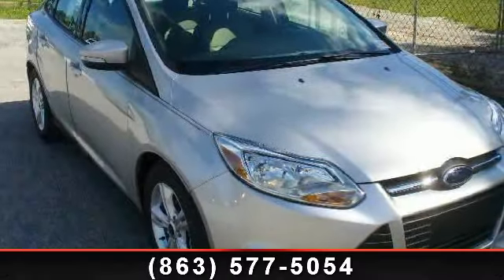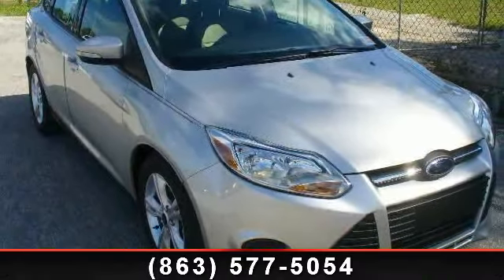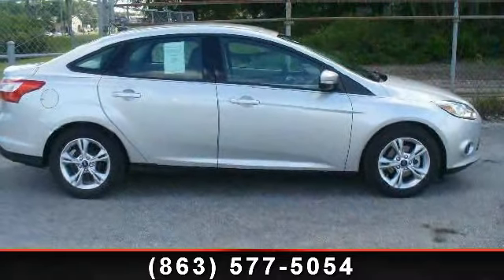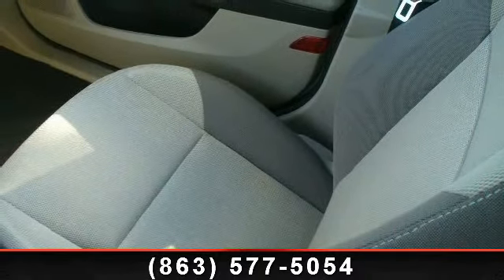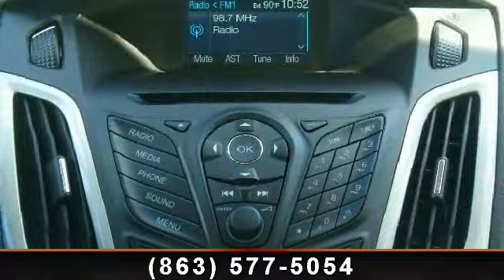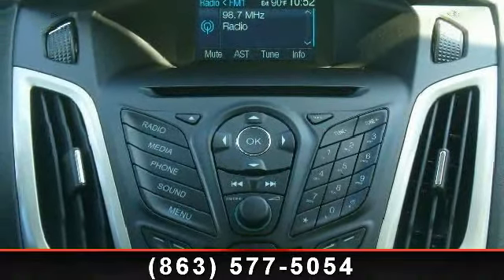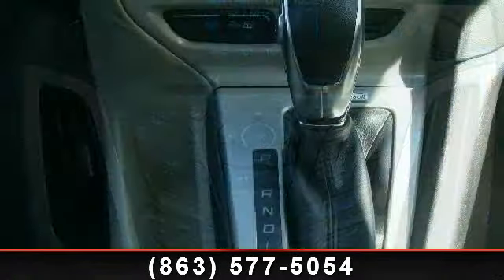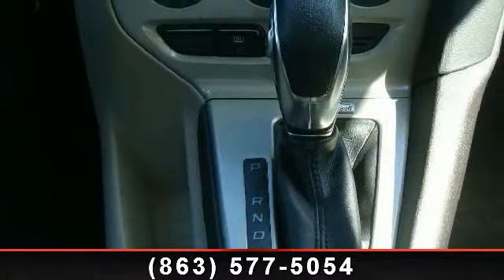2014 Ford Focus - Lakeland Automall - Lakeland, FL 33815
Includes one year manufacturer recommended maintenance free.Lakeland Ford pays top dollar for trades and makes it an easy process. Lakeland Ford has one of the largest lending networks in the state. All financial situations are accepted. You can visit us online and see one of the best selections of new and used vehicles in the state Nobody beats our price...not now...not ever...guaranteed!